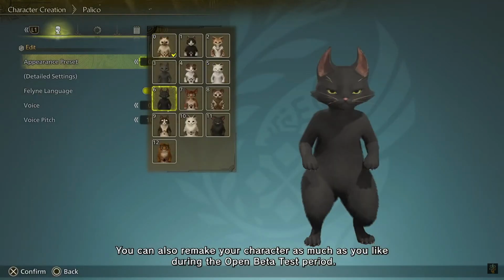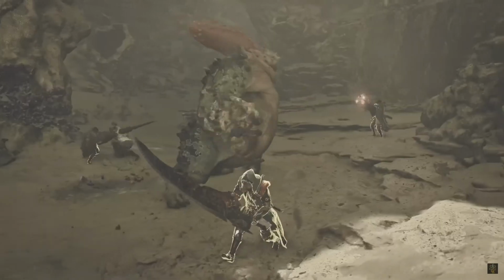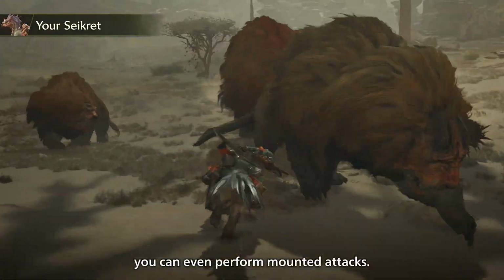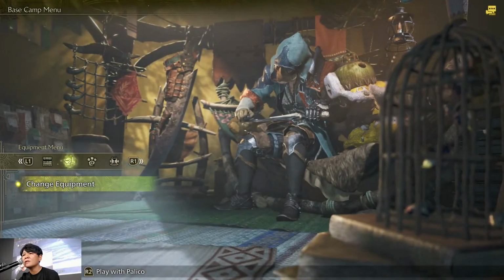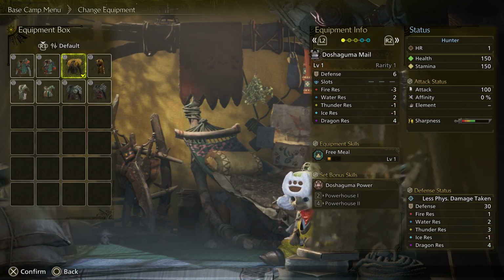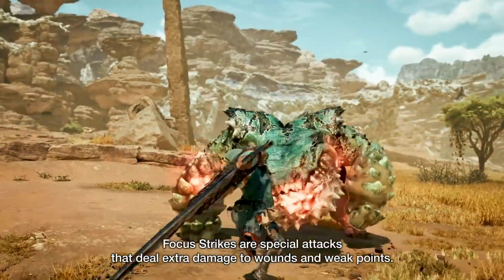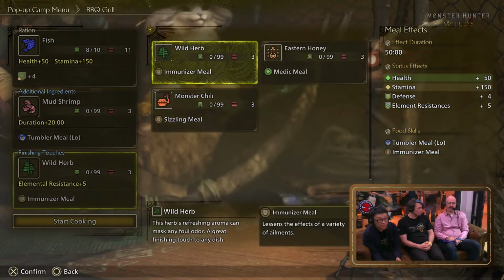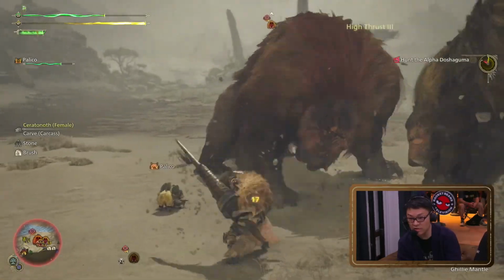Monster Hunter Wilds - Everything You NEED to Know Before Wilds Beta Guide - Don't Waste Your Time!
The Wilds beta is almost here so make sure you're prepared for it! Enjoy!

Monster Hunter Wilds is the next new monster hunter game with incredible new Monster Hunter Wilds gameplay with all the Monster Hunter Wilds new monsters monster flying mount buddy Monster Hunter Wilds new weapon great sword Monster Hunter Wilds weather new map 2025 returning monsters flagship monster MMO Monster Hunter Wilds secrets breakdown Monster Hunter Wilds bowgun elder dragon open world Monster Hunter Wilds all new monsters returning monsters Monster Hunter Wilds gameplay trailer all new monsters reveal Monster Hunter Wilds new monster great sword attacks story world slinger ceratonoth doshaguma chatacabra seikret Monster Hunter Wilds flagship balahara gore thor magala railgun wyvern new weapon gemma alpha monsters great sword long sword bowgun hunting horn camp loading screen screens village NPCs focus mode attacks wounds power clash gameplay review Monster Hunter Wilds dbs dual blades new monster gameplay focus mode focus strikes map village gameplay new attacks moves seikret items slinger Monster Hunter Wilds gamescom trailer scarlet forest lala barina rey dau pop up camp reveal details new Wilds gameplay health bar set bonus armor skills map underwater bbq cooking capture net endemic life weapons hunting exclusive pop up tent new gameplay all changes Monster Hunter Wild best weapon new attacks Monster Hunter Wilds best weapon endemic life amstrigian glide flagship monsters Monster Hunter Wilds release date confirmed 2025 February 28 Monster Hunter Wilds flagship arkveld the white wraith uth duna quematrice details story characters npc wudwud tribe apex monster yian kut ku Monster Hunter Wilds scarlet forest congalala hunt gameplay tokyo game show snake wyvern details secrets breakdown full hunt Monster Hunter Wilds new elder dragon dragons performance PC specs Monster Hunter Wilds game awards demo release date Wilds 15th new weapon ryozo stream presentation rathian Monster Hunter Wilds closed open beta test demo elder dragon the black flame rompopolo ajarakan Monster Hunter Wilds beta gameplay character creation weapon guide!